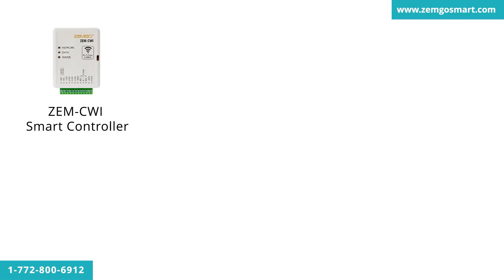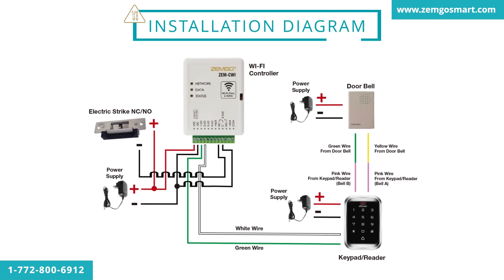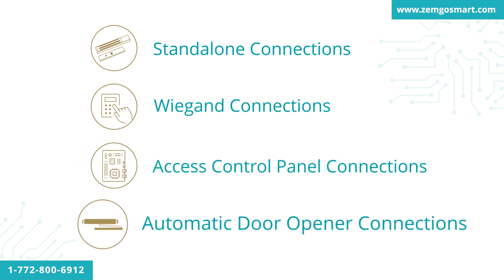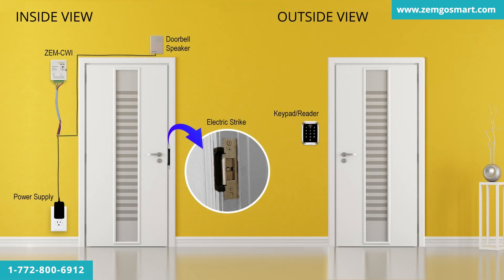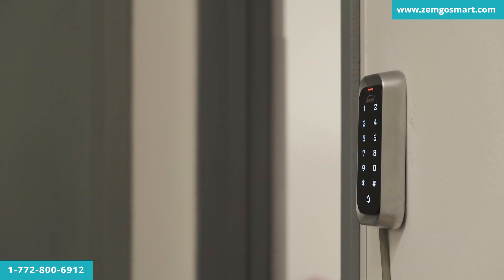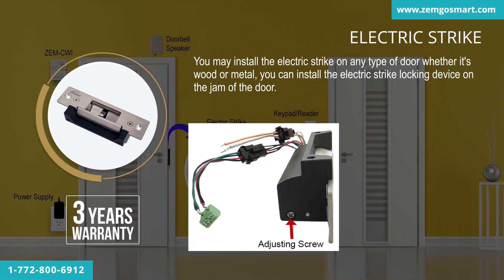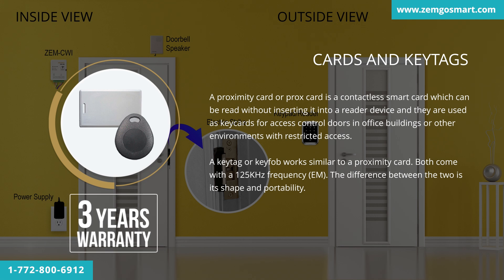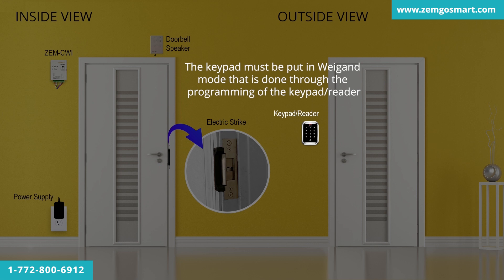WIFI Controller for Access Control with Door Electric Strike and a Wiegand Keypad/Reader Kit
Smart Mobile WIFI Controller For Access Control With Android + Apple App, Web Browser + Smartphone Remote Viewing, 770lbs Electric Strike Fail Safe Fail Secure Adjust, Outdoor Keypad/Reader Kit

You can find the installation manual, quick guide and datasheet of the ZEM-CWI

Model No. FPC-8439
Kit includes:
(1) VIS-EL104-FSESA: 770lbs Electric Door Strike for Wood and Metal Doors 12V Fail Safe Normally Closed and Fail Secure Normally Open Adjustable
(1) ZEM-CWI: 2.4 GHZ Wi-Fi Universal Smart Door Controller for Access control ZEM-CWI
(1) VIS-3000: Access Control Indoor + Outdoor Rated IP68 Metal Anti Vandal Digital Touch Keypad + Reader Standalone + Wiegand 26 Wide Design No Software EM + Mifare Cards Compatible 2000 Users
(1) VIS-8006: External hard wire Door Bell for VIS-3000 Keypad/Reader Access Control
(10) VS-VIS-APROXCARD/26: Access Control Proximity contactless Smart Entry card 1.8mm thick 26 bit 125khz
(10) VS-VIS-KEYTAG: Access Control Proximity contactless Smart Entry Keyfob 26 bit 125khz
(1) 12 Volt 2Amp Power Supply Transformer, UL Listed

The Wi-Fi Smart controller ZEM-CWI is designed for electric locking devices (Automatic door Openers, Maglocks, Electric strikes, drop bolts, ETC) that can be installed in gates, main doors, side doors and another type of doors, plus other electrical equipment that will be controlled remotely via WIFI that you can see it from anywhere in the world as long as you have internet access on your computer, smartphone or tablet.

ZEM-CWI can be controlled via our OpenSEE app.

These kits are for Wiegand connection. With the wiegand protocol you will be able to connect your wiegand keypad and add cards, keytags and create PIN codes all directly in the app.

Now every time one of your users passes a card through the wiegand Keypad/Reader you will get a push notification on your smartphone stating that the user has unlocked the door. You can also see all the event logs for the door in the event section.

You can use any brand of Keypad/Reader all you need is to make sure that it's a Wiegand 26 or 34 Bits keypad/reader. Unless, it will not work with our smart controller.

The doorbell speaker that is included in this kit will notify you of a visitor when they press the doorbell on the keypad.

With this kit you will be able to unlock the door by the keypad/reader, the exit button, a card or a keytag, and on the ZEM-CWI Smart controller by the APP.  You can also receive push notifications when a user passes the card on the keypad. This will let you know that someone has opened the door. All users can be added through the app. The keypad must be put in weigand mode that is done through the programming of the keypad/reader.